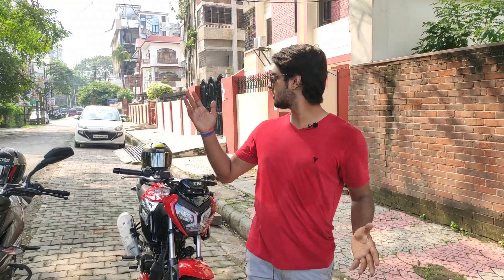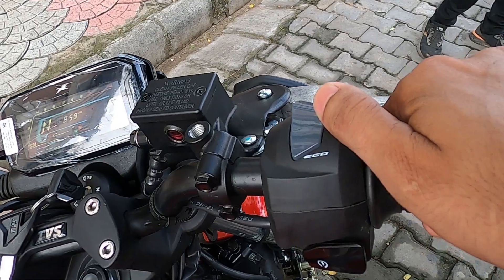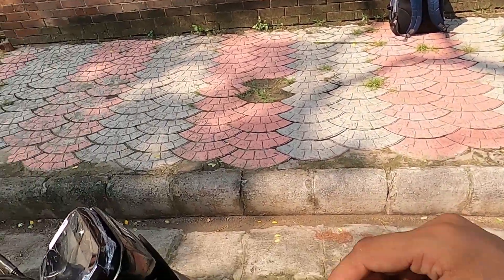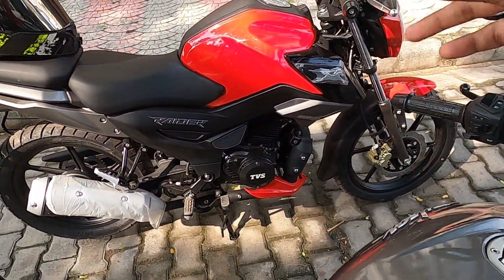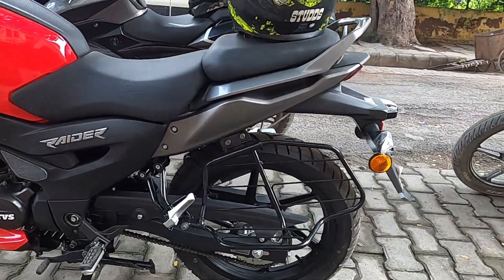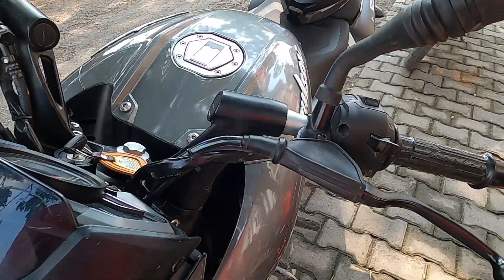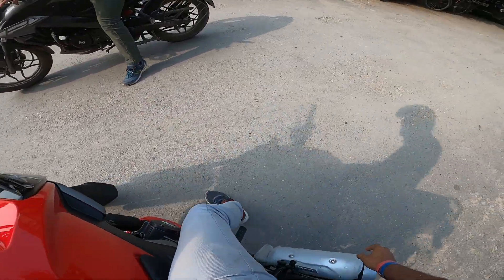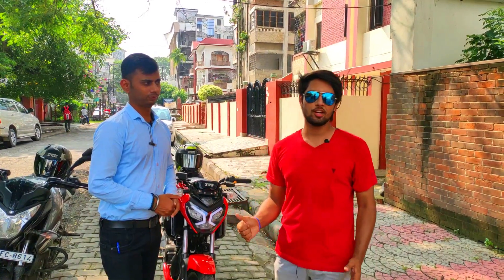Tvs raider detailed review| tvs raider vs ns125 vs shinesp | drag race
Special thanks to team tvs (banaras tvs) in Varanasi.
link to buy 3 way tripod
 link to buy gopro
link to buy shorty
link to buy gopro hero 7 black
link to buy vlogging case
link to buy mic
link to buy vlogging kit

                     ride safe stay safe ❤
                        Love ❤you all

Listen ad-free with YouTube Premium
Song
Love Has No Relegion
Artist
Sheroze Khan
Album
Licensed to YouTube by
Novecore Ltd (on behalf of novecore.com

purposes such as criticisms, comment, news reporting, teaching, scholarship, and research. For
use is a use permitted by copyright statute that might otherwise be infringing. Non-profit,
educational or personal use tips the balance in favor of fir use.